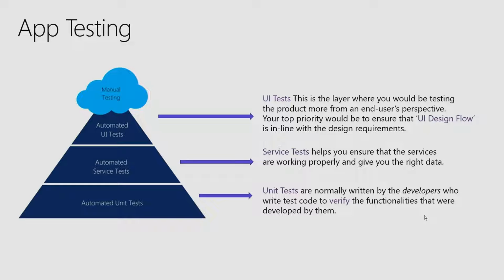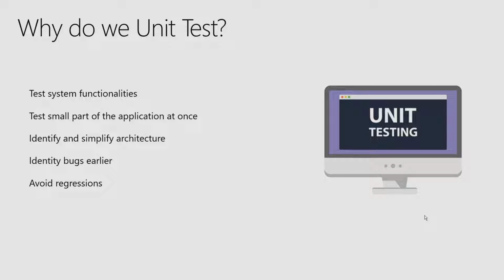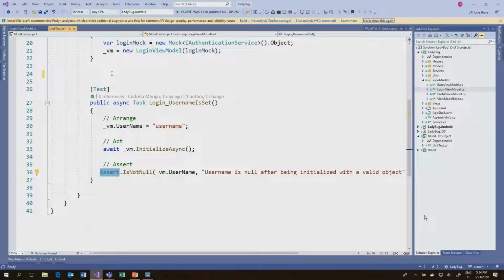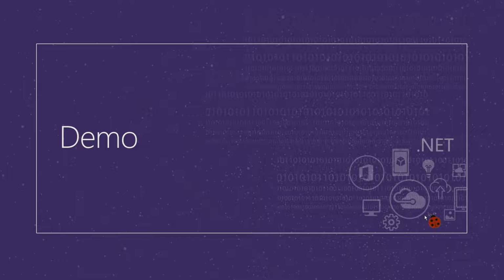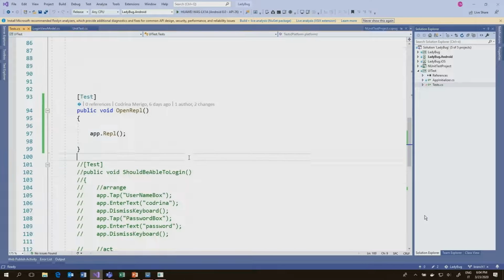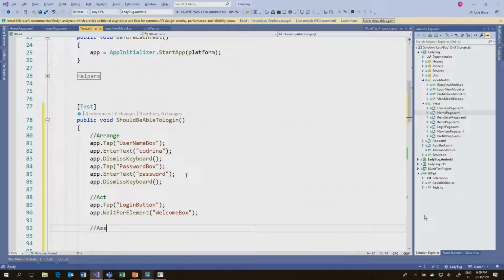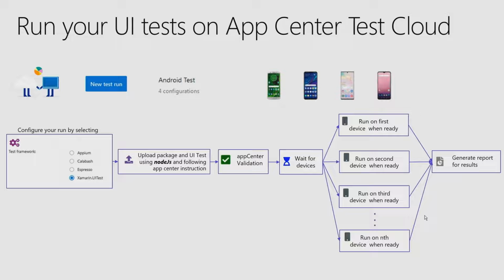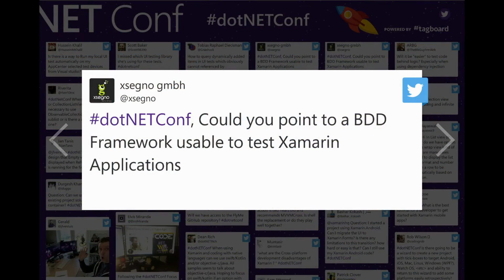Focus on Xamarin Testing Your Xamarin Apps